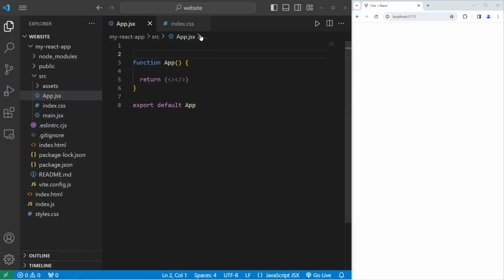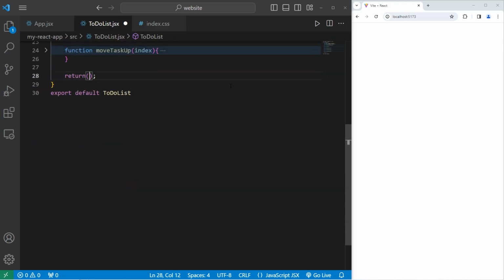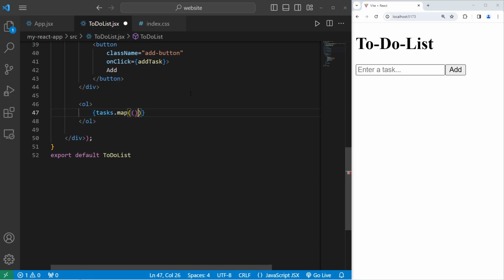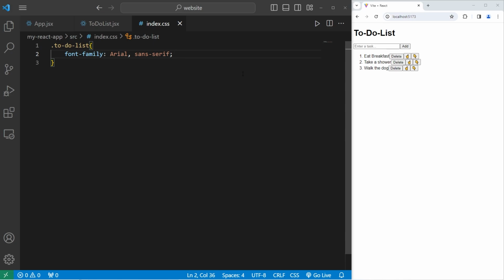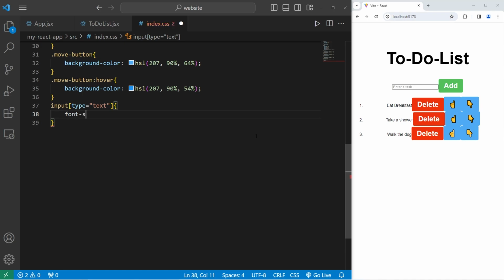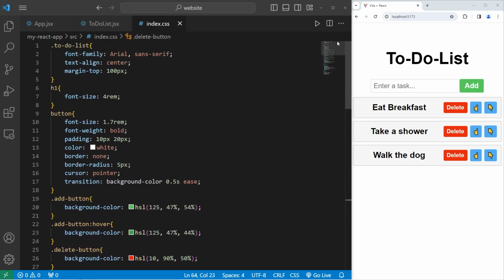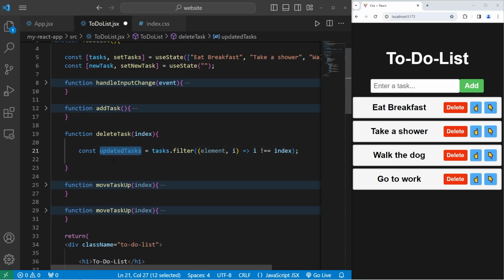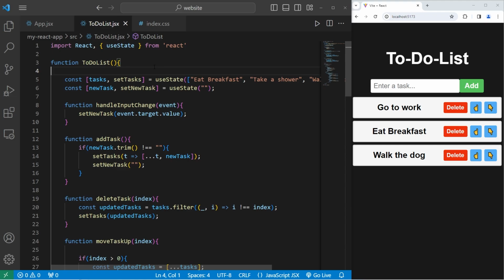Forx money cbcnjyi xbnnfryhkkv, nkvcjj